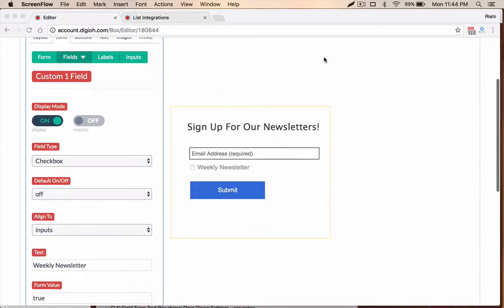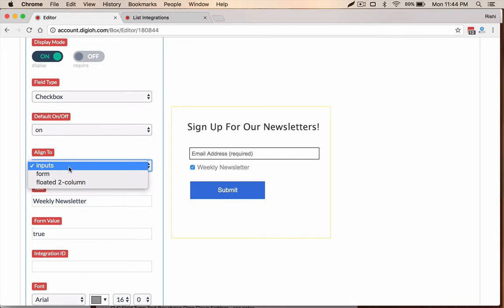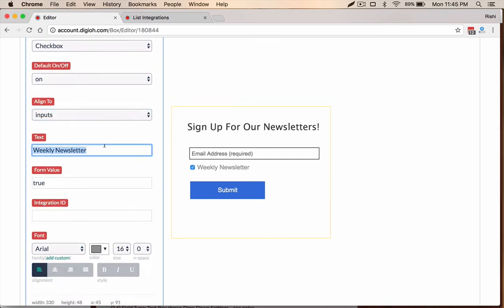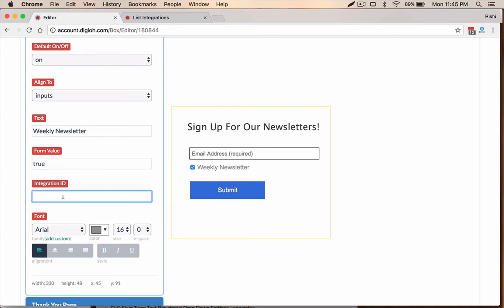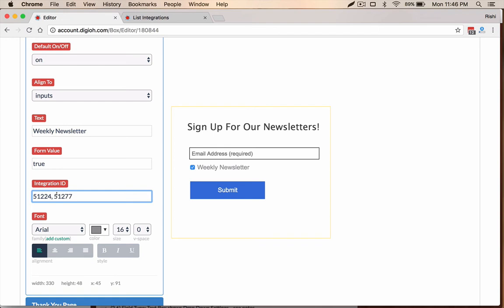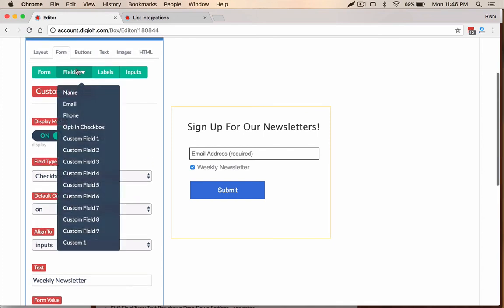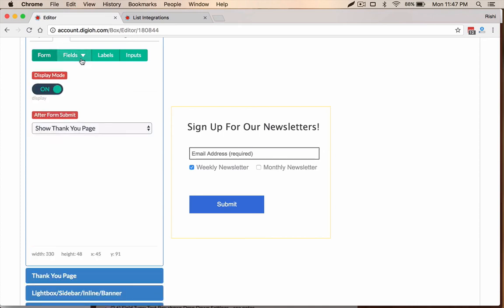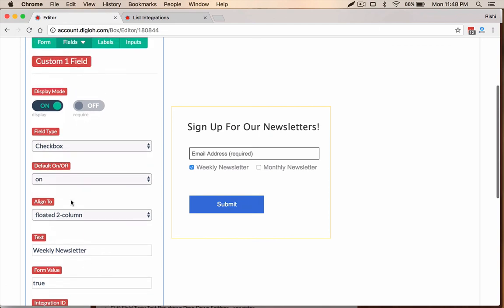How to Add Checkboxes to Your Digioh Forms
Add checkboxes to your Digioh lightboxes, pop-ups, and inline forms.